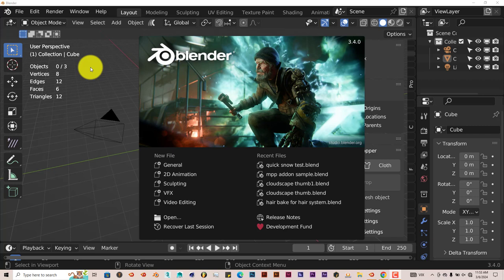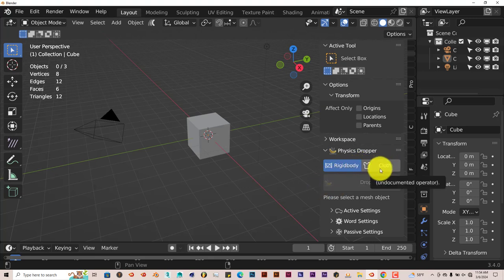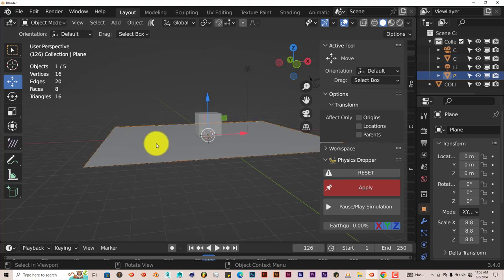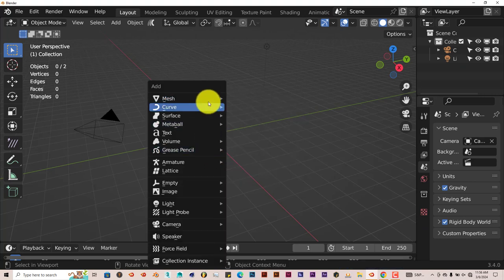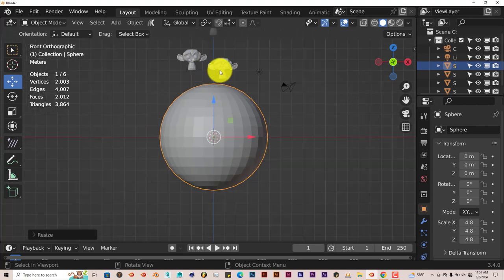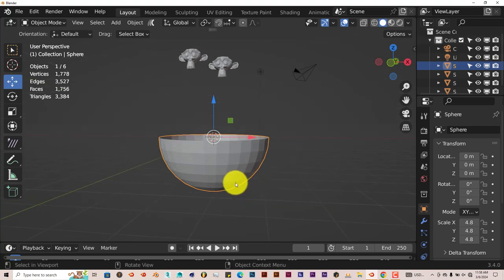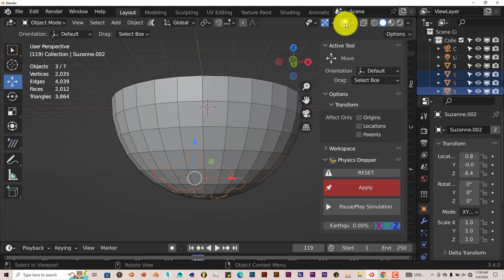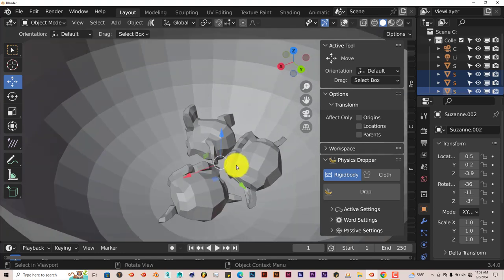Blender Quick Tip: Physics Dropper Addon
In this tutorial, you'll learn how to easily  place objects in a more 'natural' way by using the easy to use Physics Dropper Addon.